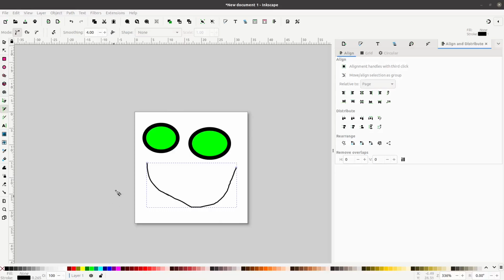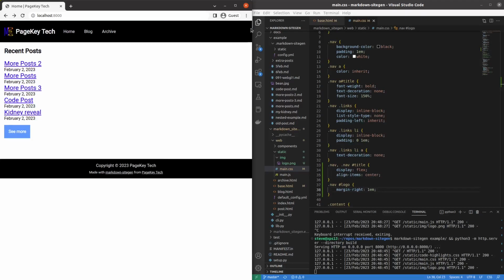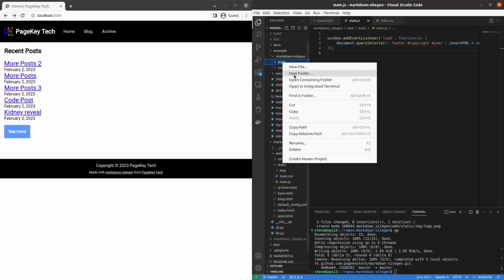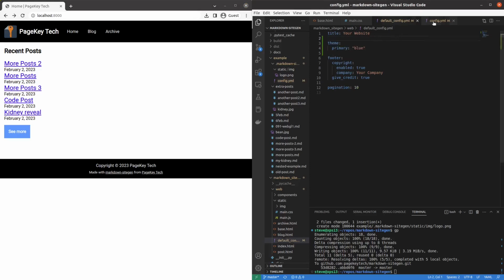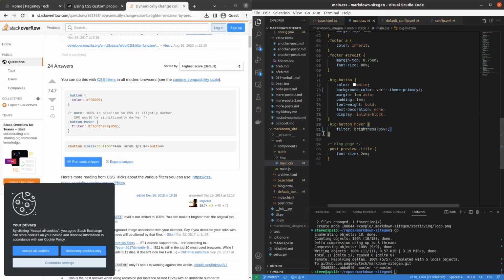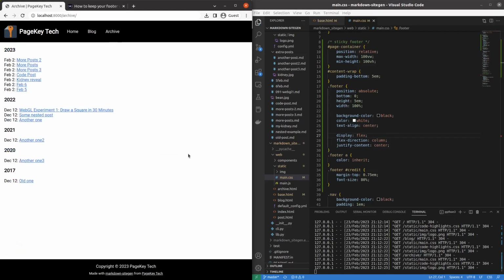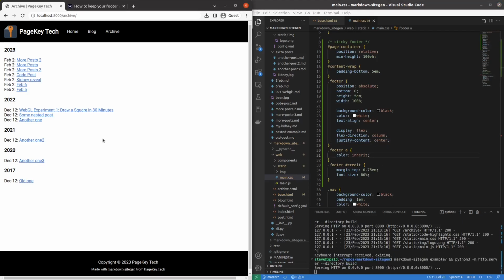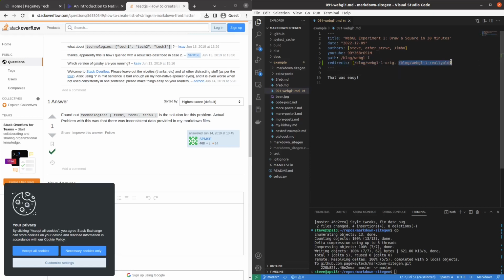Logo, Footer, Styling | markdown sitegen 12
We add logo support, fix the footer, and improve the overall appearance - albeit only slightly.

Timestamps:
0:00 Intro
0:25 Today: Adding Logo
0:39 Making a logo
0:49 Adding the image
1:30 Overriding default logo
2:24 Adding a theme with one color
3:30 Adding buttons to post
3:41 Fixing the footer
4:42 Native web components??
4:49 What's next: Redirects